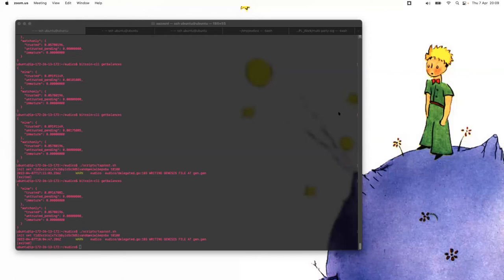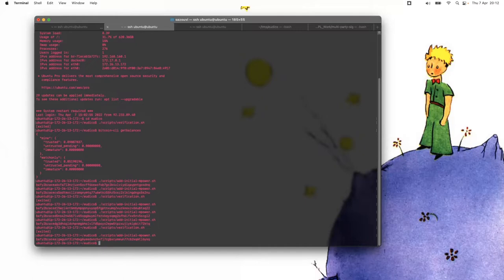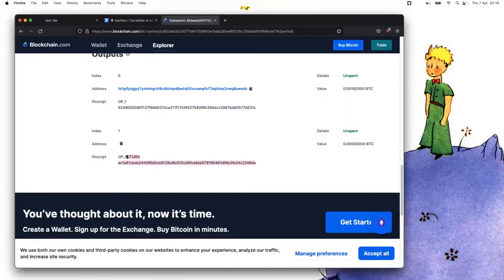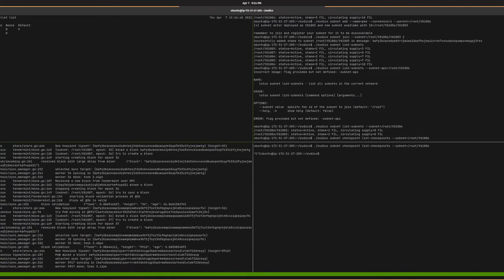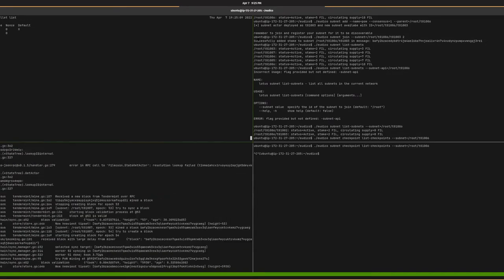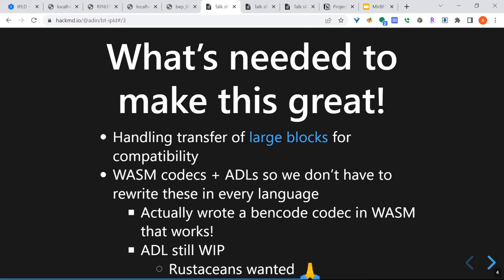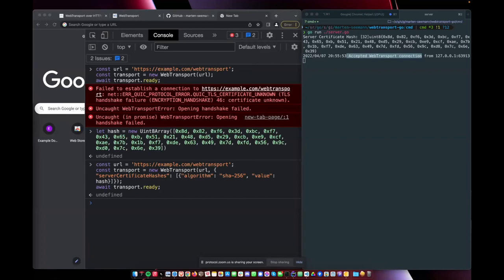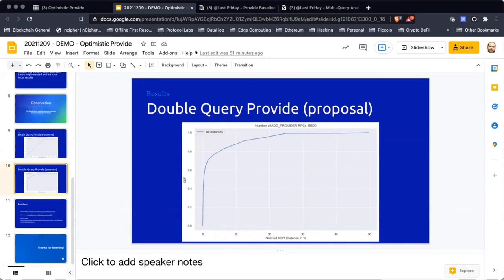EngRes Mother Of All Demo Days Meeting: April 2022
The EngRes Mother of All Demo Days occurs once every month the Starfleet teams get together to share progress in their projects in the format of a demo

**Agenda**
00:04 - ConsensusLab - BTC Checkpointing
08:13 - ConsensusLab - Eudico garden: a devnet for hierarchical consensus
16:22 - ConsensusLab - MirBFT
27:56 - IPFS Stewards - Edelweiss: RPC compiler
36:41 - IPFS Stewards - Loading BitTorrent data using go-ipfs (including via HTTP gateways)
43:00 - libp2p Stewards - Using WebTransport to connect browsers to the libp2p network
47:49 - Probelab - Optimistic Provide Update